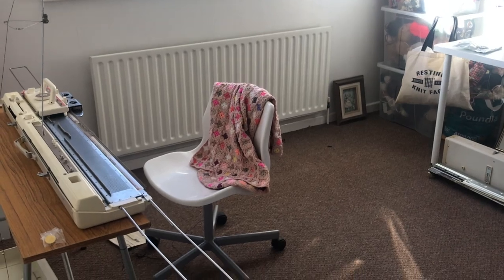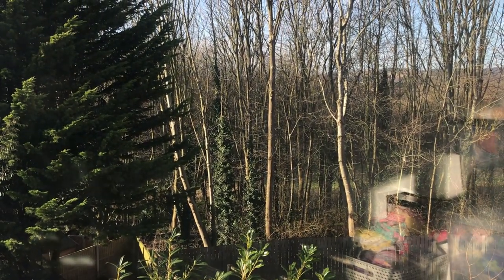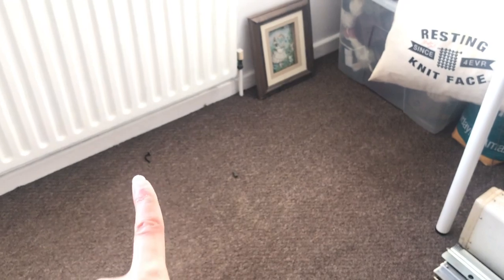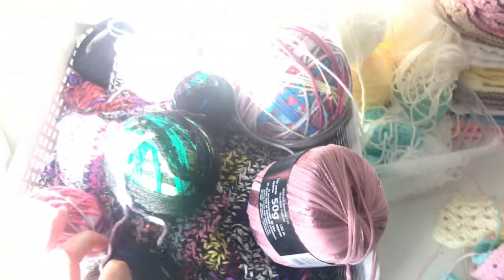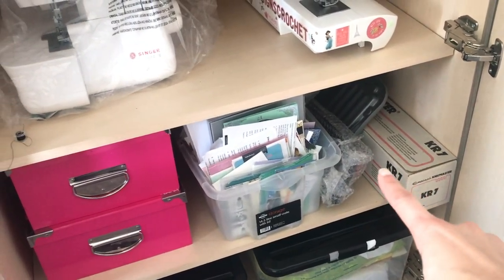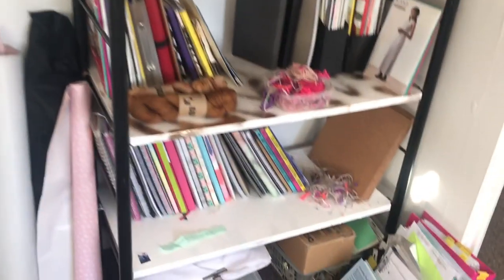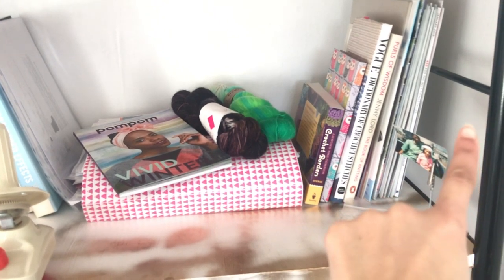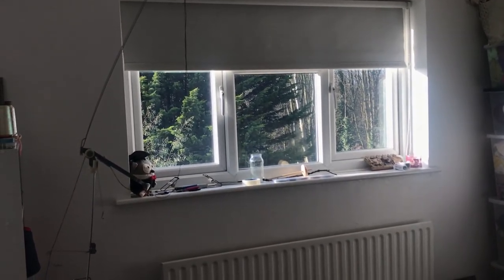Crochet room tour ♡ HG Designs Crochet Podcast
Hey Tribe, happy Sunday ♡

In this weekend's vlog we have a little nosy around HGDC HQ for a studio/craft room tour. Happy watching!

Heather

Editing credits